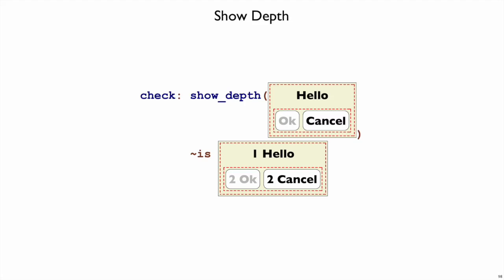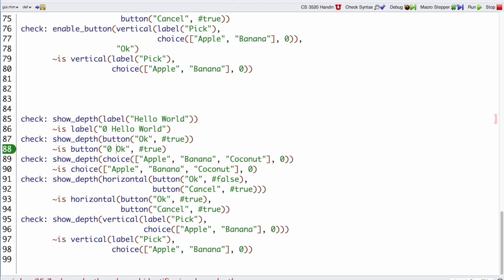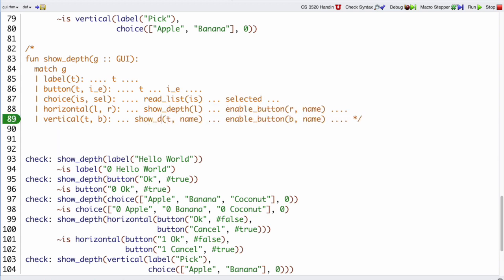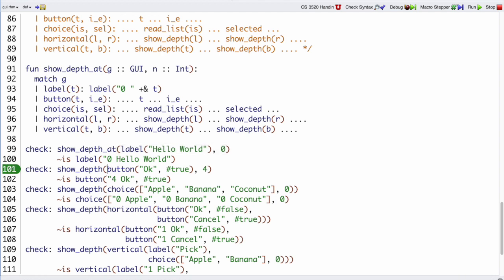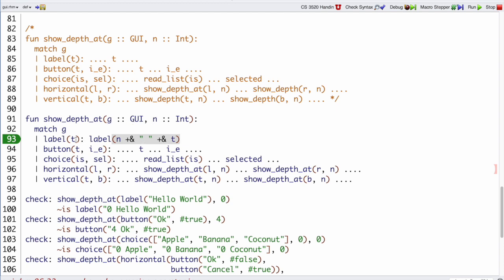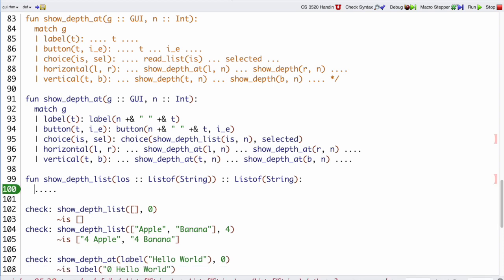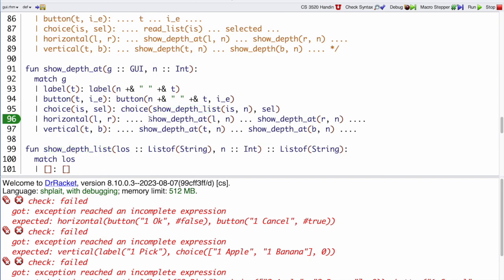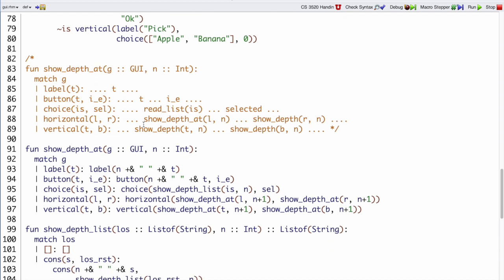Shplait HtDP 9 - accumulators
Sometimes, a function needs to accumulate information on a recursive call.